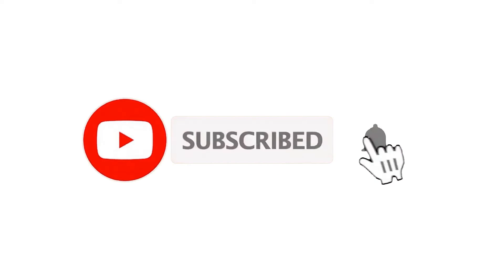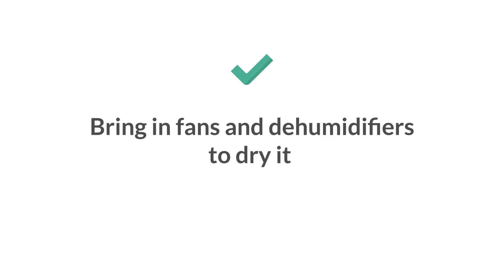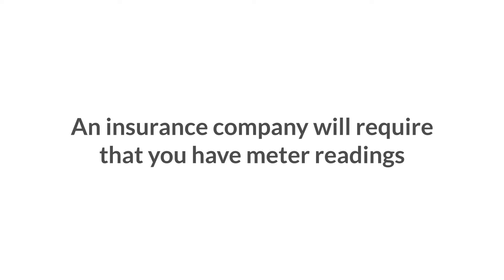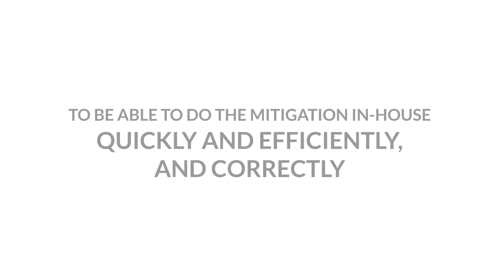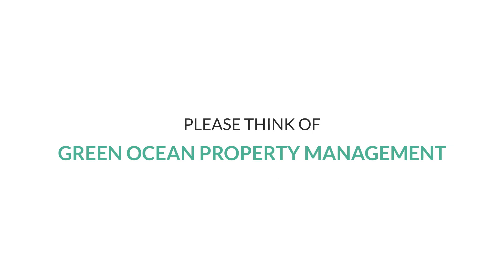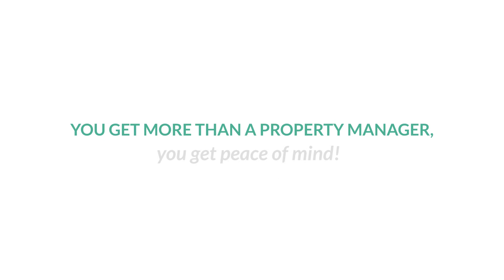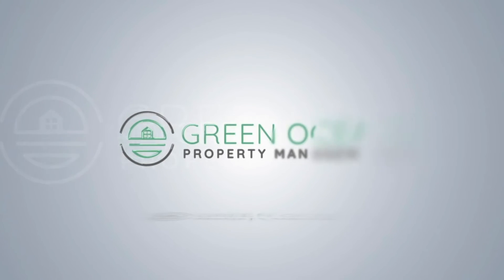How It’s Done: Water Mitigation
Insurance companies will require that you actually have meter readings, and meter readings will allow you to say that it is, in fact, soaked with water because they don't want you just demoing drywalls. They have to pay you for this type of issue, so they'd need proof.

So how do we do it in-house? Each one of our guys carries a moisture meter: there's a couple of prongs you're going to stick into a wall. There are different types of readings for wood, drywall, and other building materials. Then you'll take pictures of it, write it down, have a report that you'll be able to provide to the insurance company to be able to justify the work that gets done.

With Green Ocean Property Management, you don't just get a property manager – you get PEACE OF MIND!

We provide full-service management solutions from property marketing, tenant screening, rent collection, and property maintenance to property inspections and legal guidance.

With more than 40 years of extensive property management experience – including the insurance, construction, and finance industries – Green Ocean Property Management has been managing over 500+ properties in 17 neighborhoods of the Greater Boston area, from small condos to large multifamily properties.